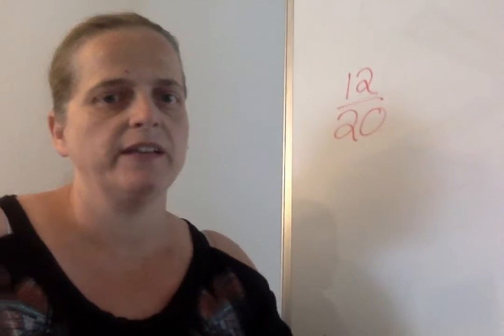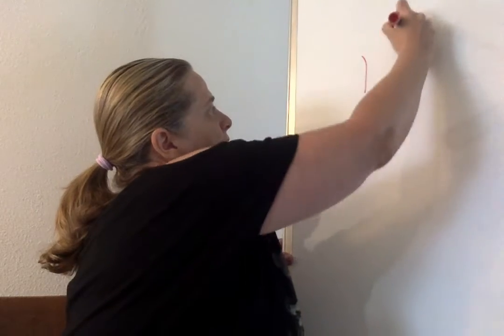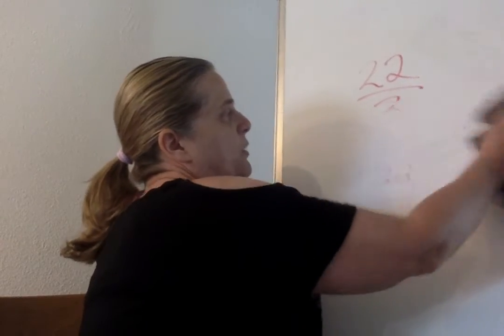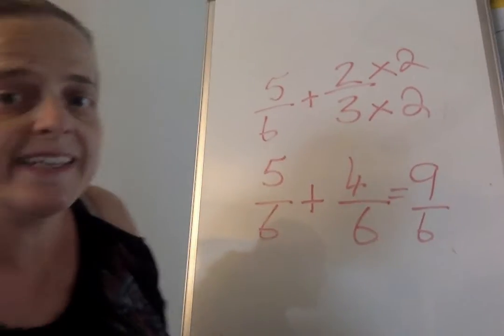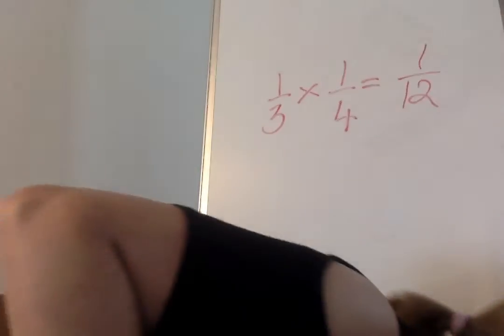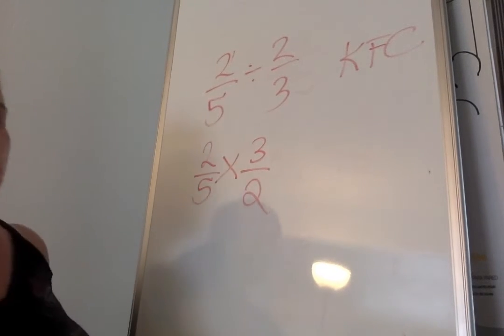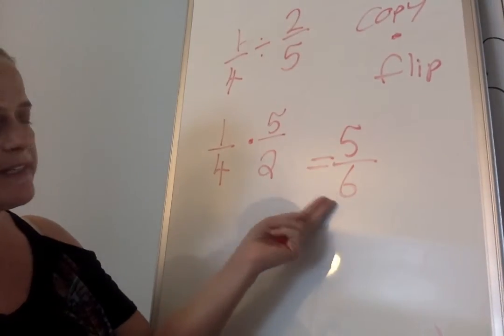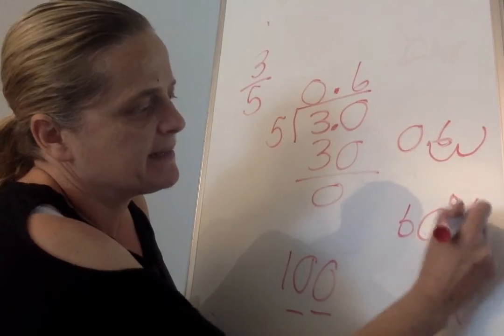4:14 Math Fraction Review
+ - x ÷ reduce, convert, simplify fractions and mixed numbers